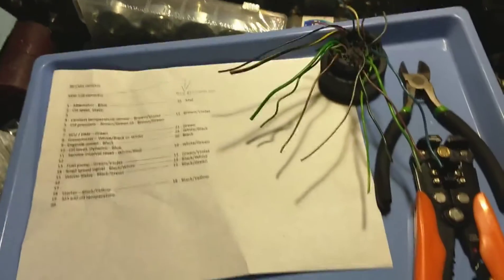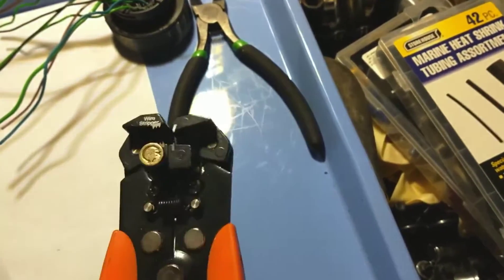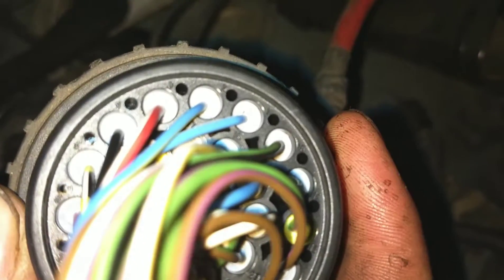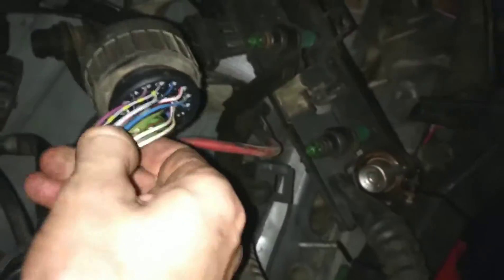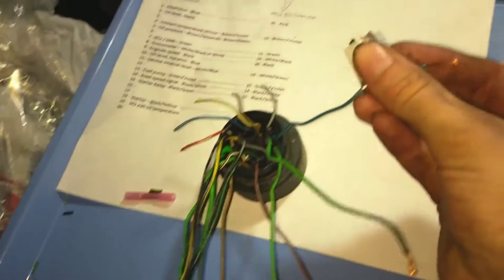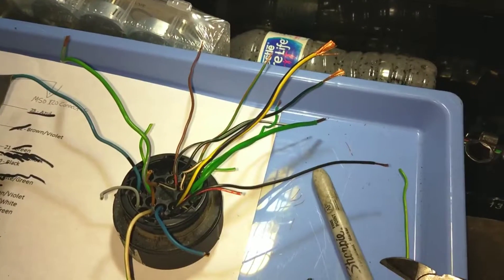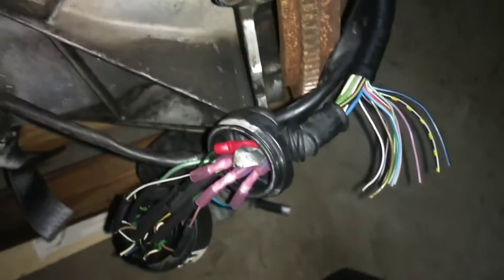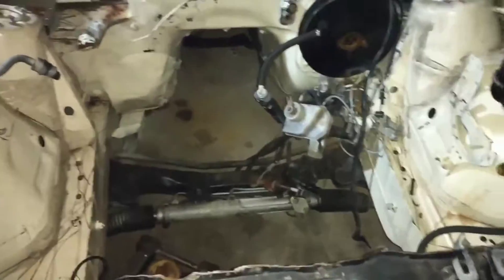M50 Swap- Wiring 24v Harness into E30 Chassis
In this video I splice in the X20 connector on the m50 wiring harness to the C101 plug on the E30 chassis to connect to the fuse box and power distrobution. this video applied to M52 as well as M54 but may have a few variations in pin number but the process is the same.